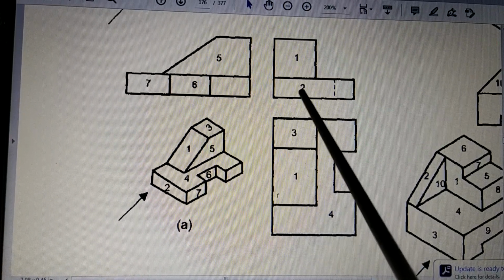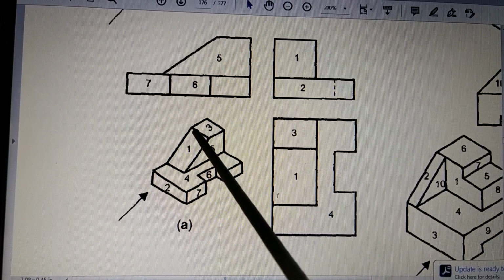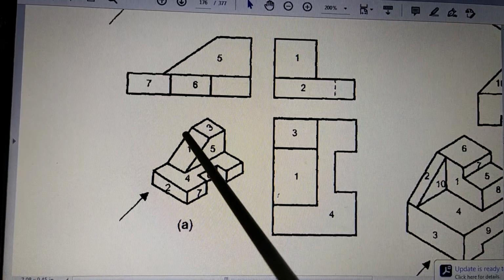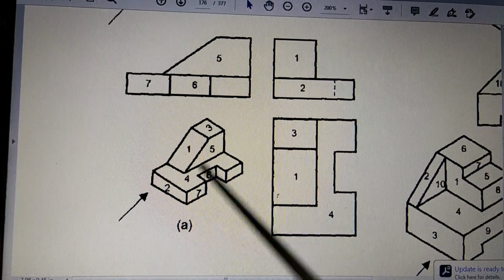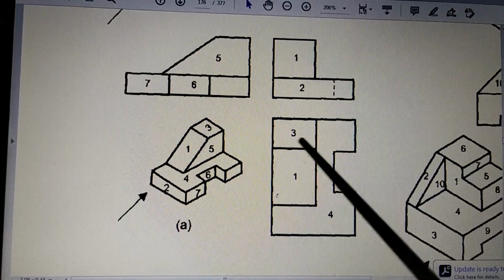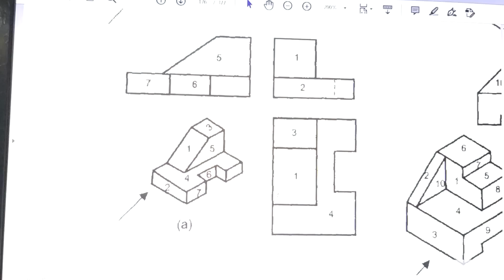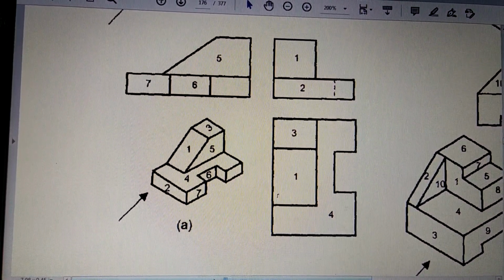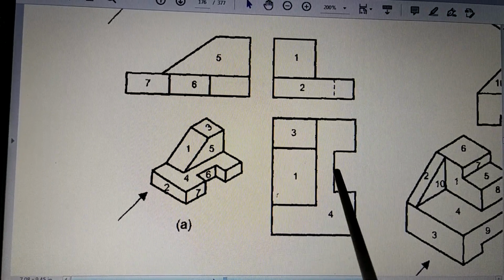LECTURE EG - 6.1 : ORTHOGRAPHIC PROJECTIONS